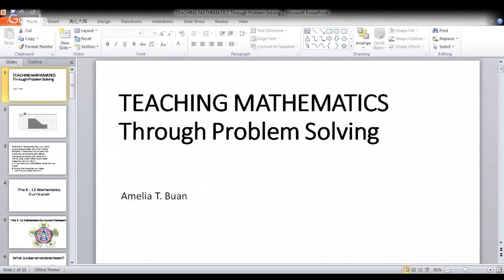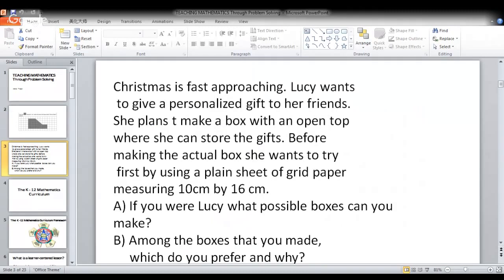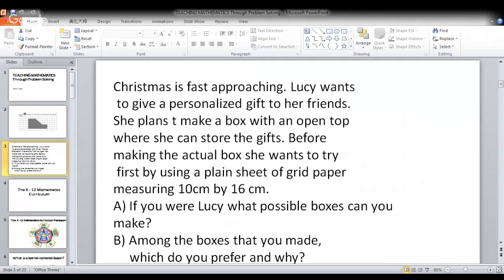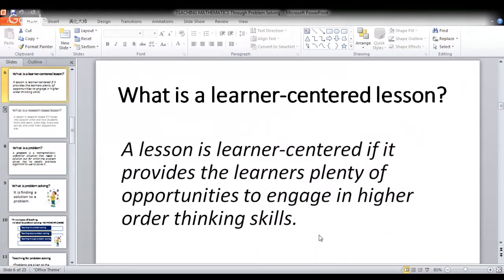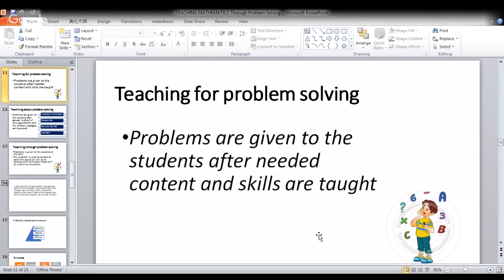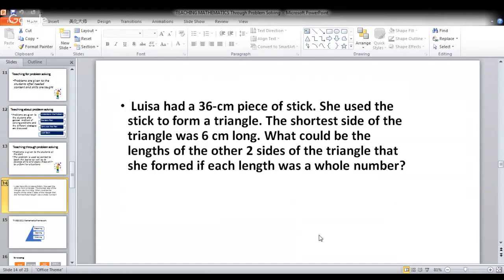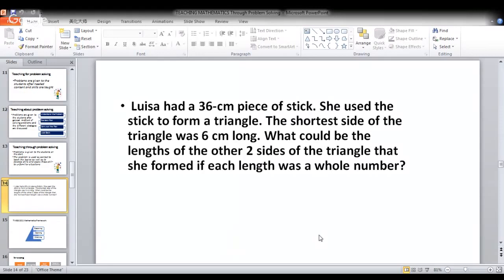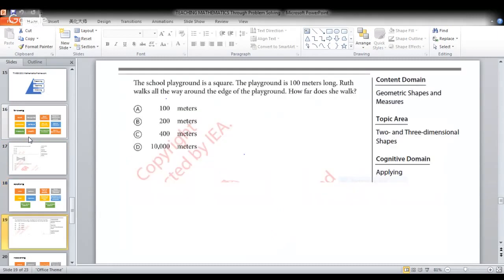Teaching Math through Problem Solving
One hour session on overview on teaching math through problem solving